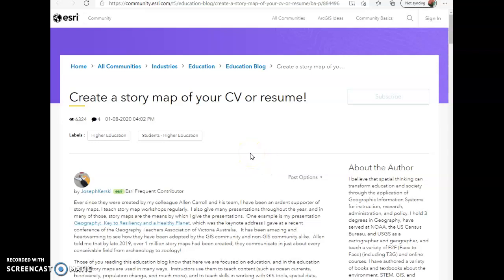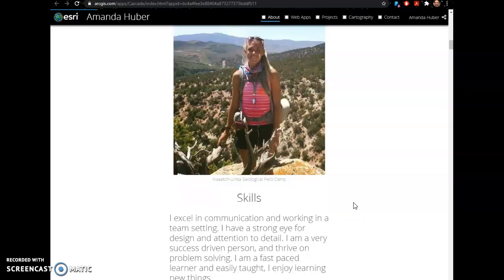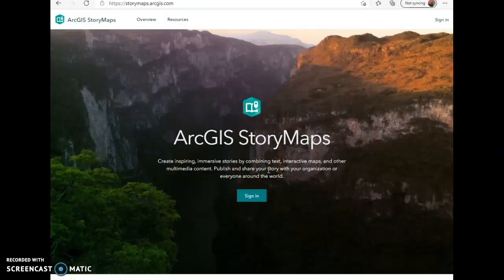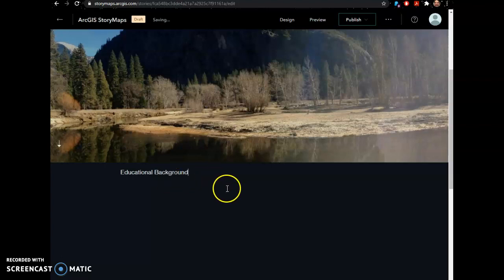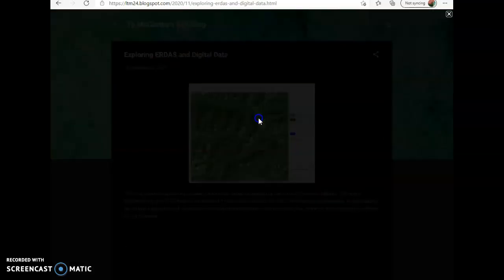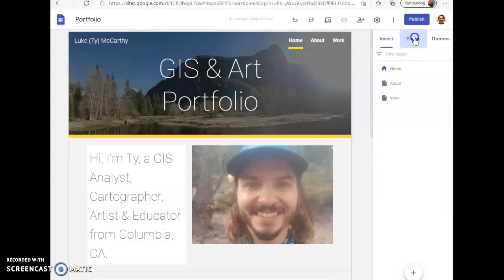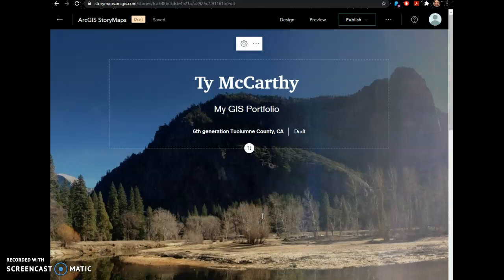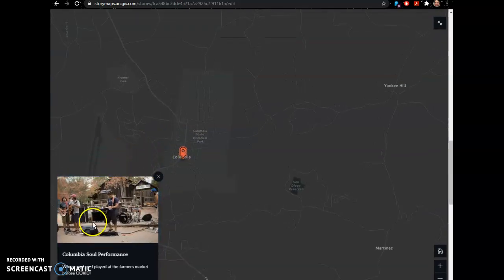Creating a Story Map as a Portfolio or For Your CV or Resume